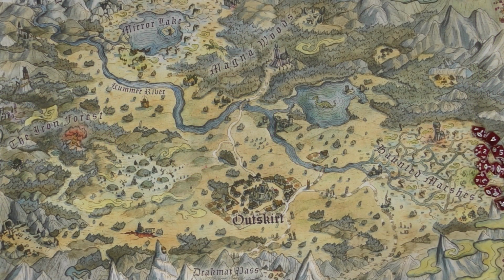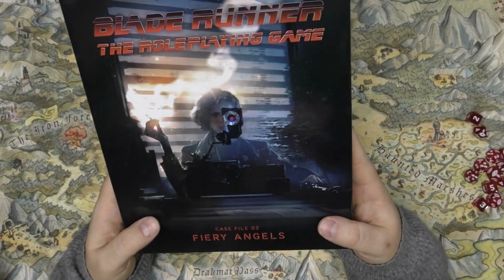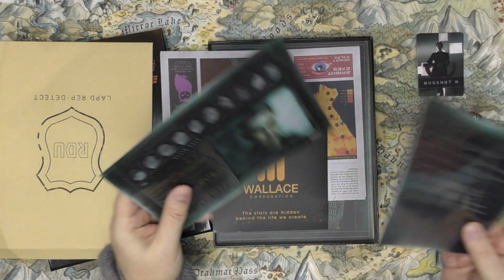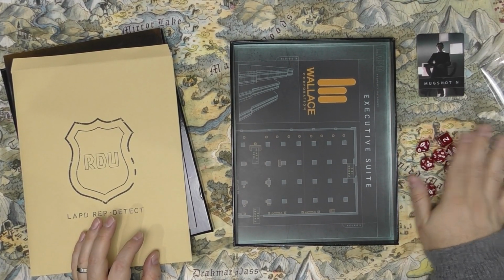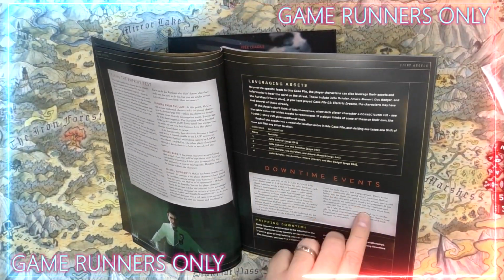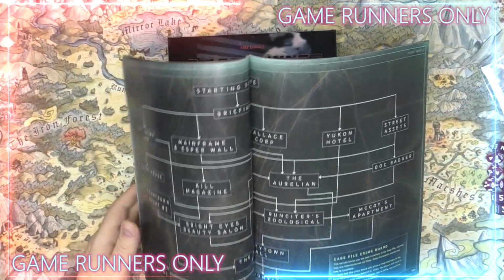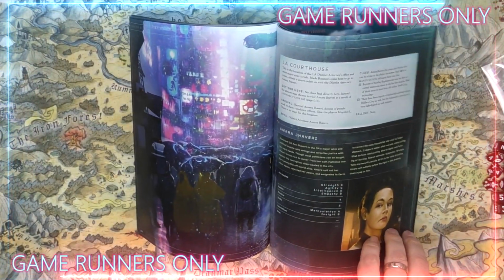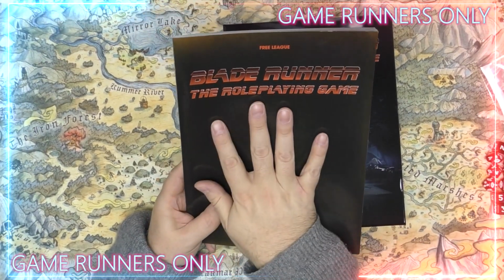Fiery Angels: Case File 02 - Blade Runner RPG by Free League UNBOXING and Game Runner Advice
We just received the physical copy of Case File 02: Fiery Angels for the Blade Runner RPG by Free League. This unboxing features advice for Game Runners and SPOILERS for players so please refer your Gm to this video and playlists if you want to enjoy the surprises in this case file.

Skip to 43:11 to avoid spoilers

Following the same deluxe format and packaging as the award-winning Case File 01: Electric Dreams, included in the Blade Runner RPG Starter Set, Case File 02: Fiery Angels features a new thrilling investigative scenario and a host of in-world handouts, photos, maps and more.

This boxed set includes:
+ A beautifully illustrated and detailed scenario book with locations, characters, events, and leads to follow.
+ Eleven  handouts, including a variety of in-world artifacts and Esper photos.
+ Seven full-color maps.
+ A custom manila envelope for the players to keep their evidence safe in.
+ Fourteen high quality custom cards for non-player characters.